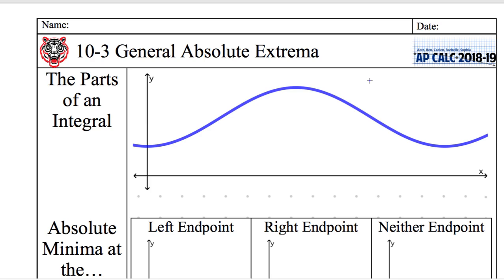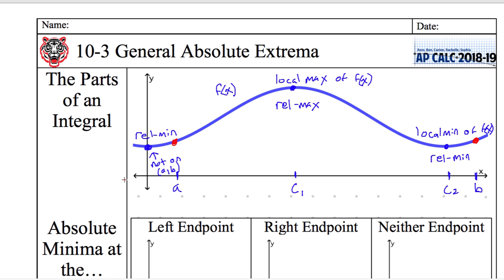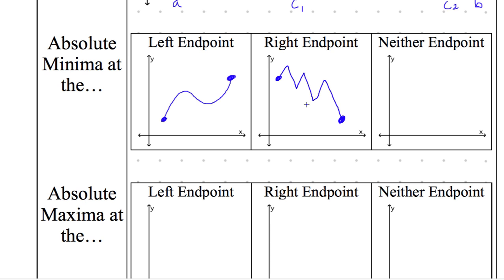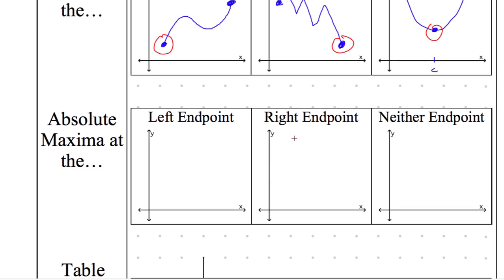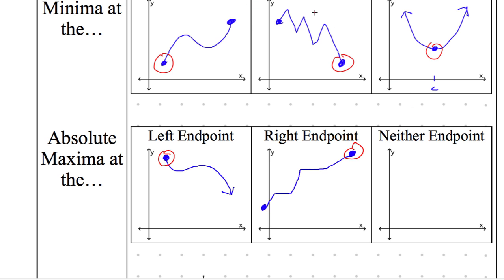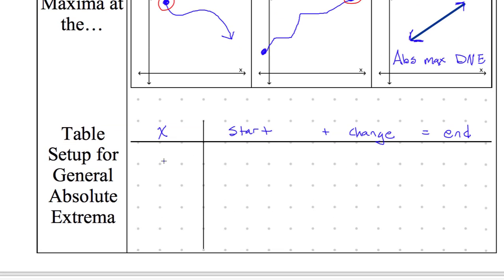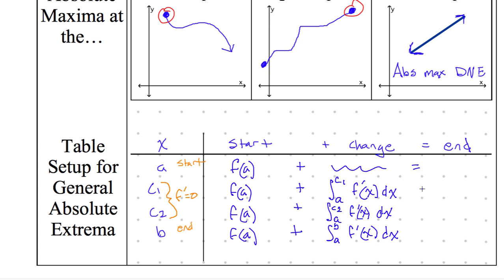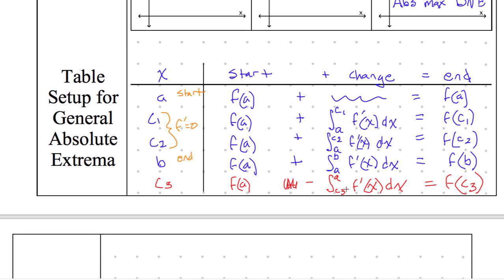AP Calculus AB notes 10-3 General Absolute Extrema